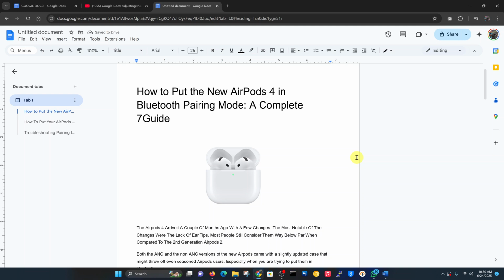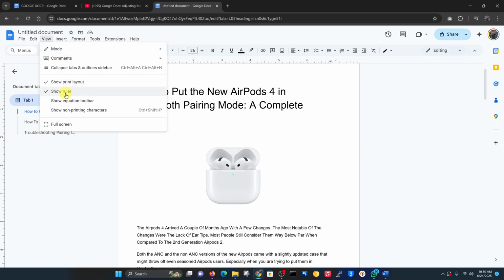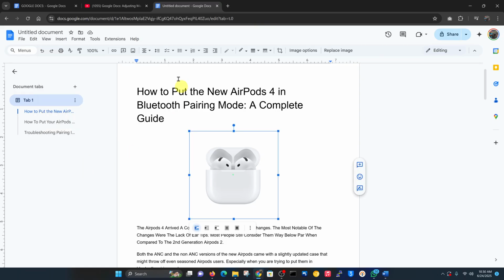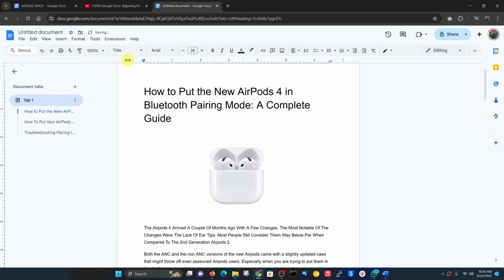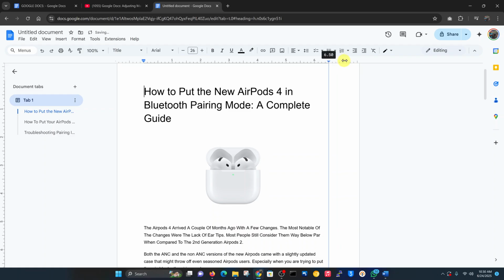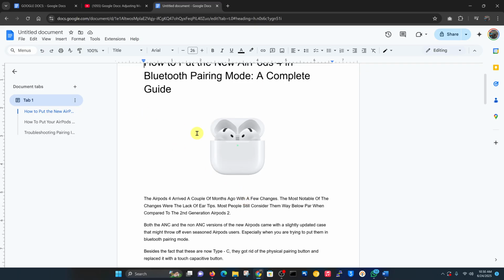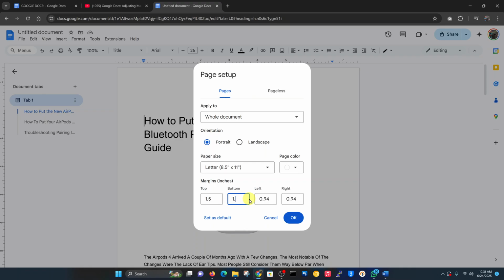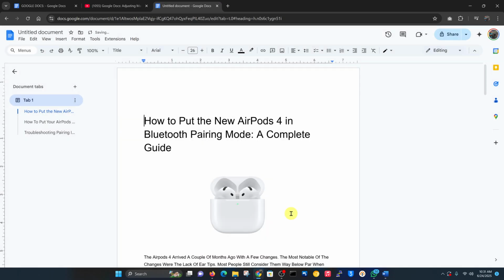How To Adjust Margins In Google Docs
In this video, you’ll learn how to adjust margins in Google Docs to better control the layout of your document. We’ll show you how to change margin sizes using both the Page Setup menu and the ruler tool.

How To Adjust Left And Right  Margins:
Enable the Ruler (if hidden):
Click ''View'' and select Show ruler.
Adjust Margins:
Left Margin: Place your cursor at the top of the ruler and adjust the left margin.
Right Margin: Place your cursor at the top of the ruler and adjust the right margin.

How To Adjust Top And Bottom Margins.
Click ''File'' and select ''Page setup''.
Set your preferred values under ''Top'' and ''Bottom''.
Click ''OK'' to save changes.

Cell Phone Tripod Adapter